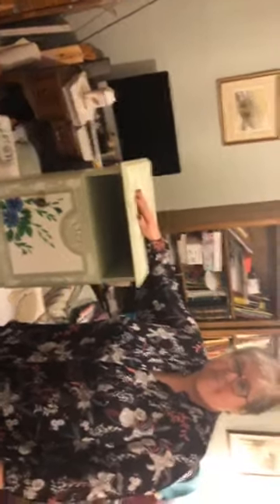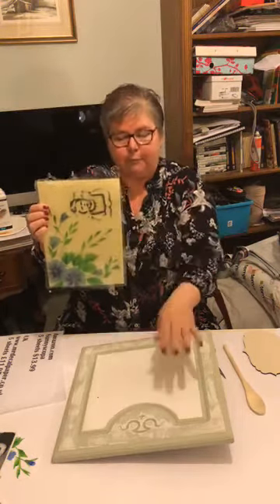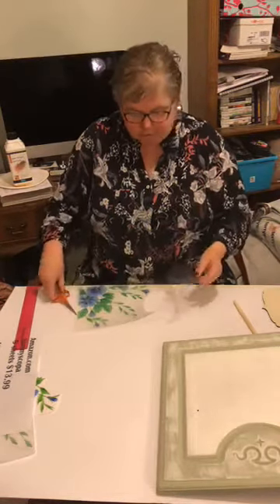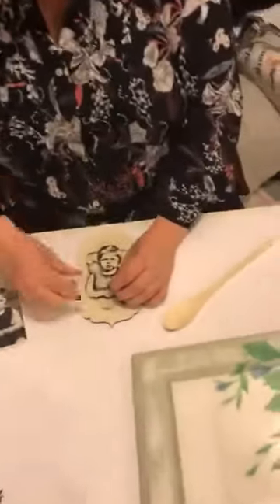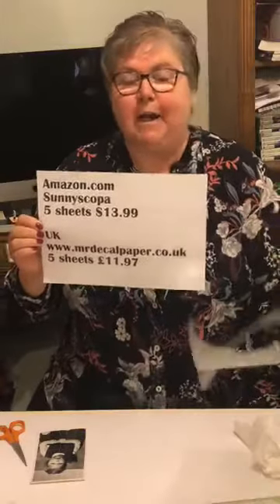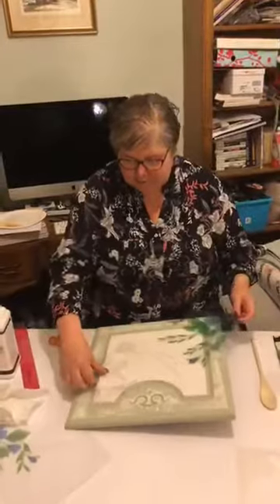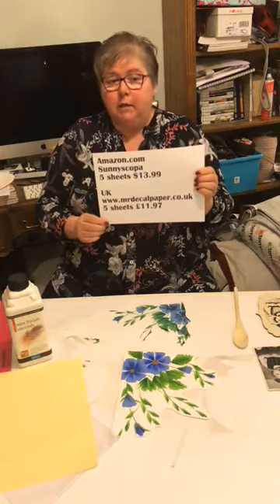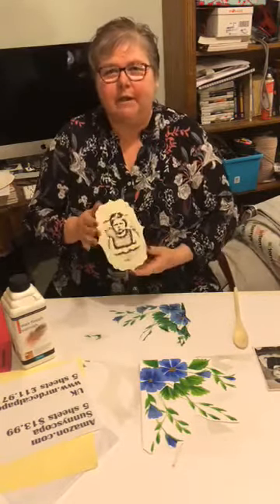Dry Rub-Off Decal Transfer - Live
Here's a live of me getting dry rub off transfers right and wrong. I think you can still learn something though!!